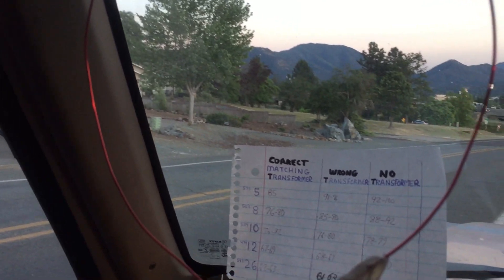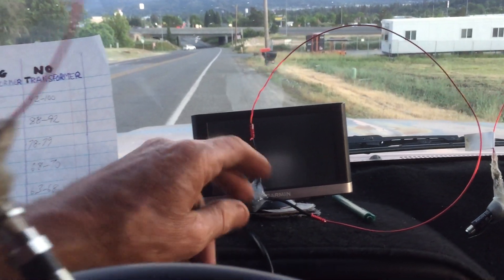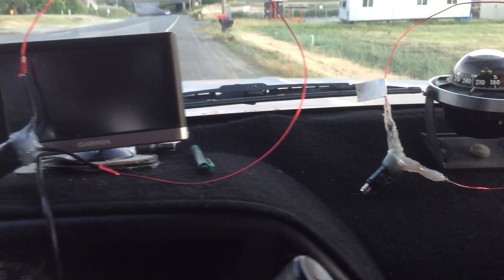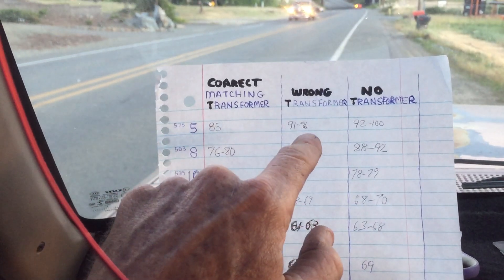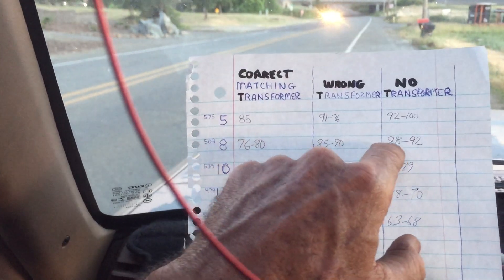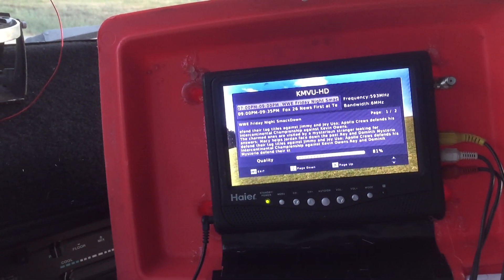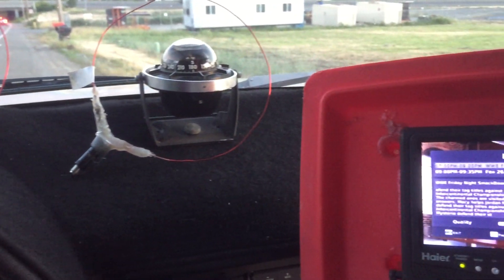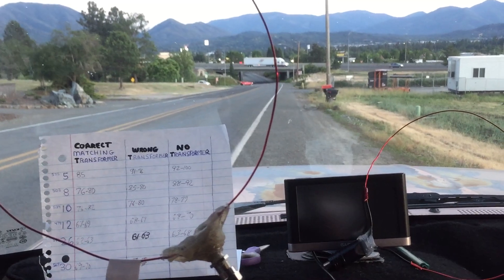TV Antenna Matching Transformer Experiment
In this video I tested an antenna matching transformer just to see what kind of signal I got in comparison to  not having one at all, and the results were surprising